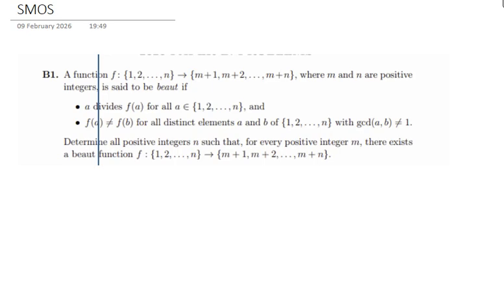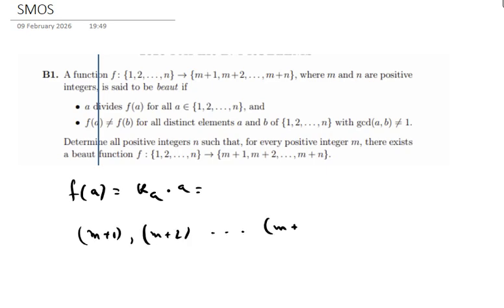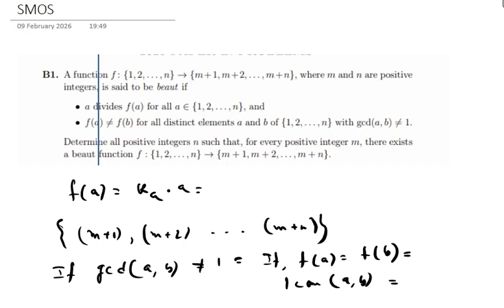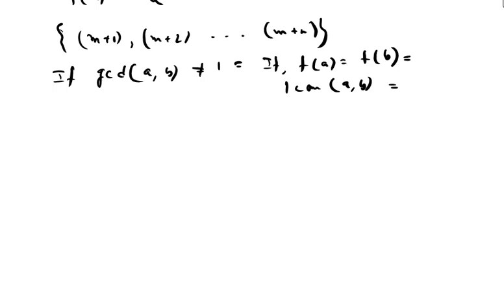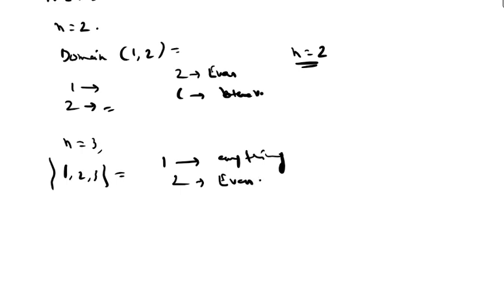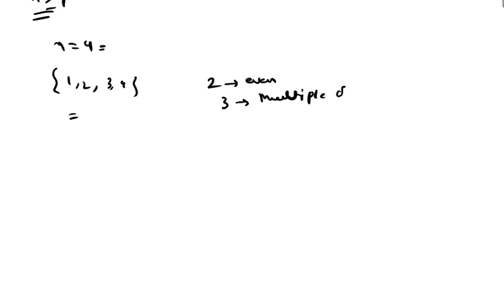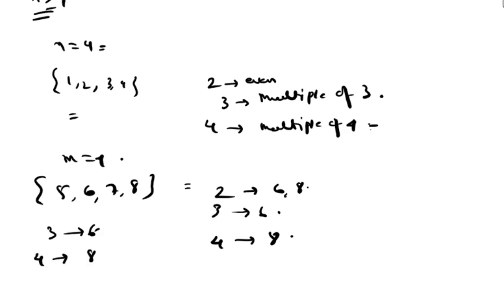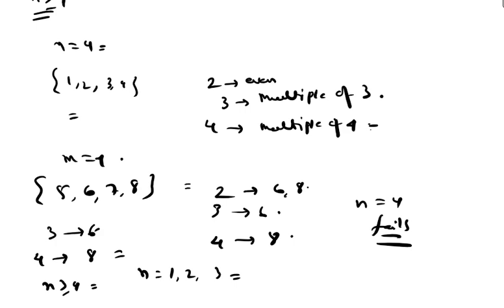Higher Mathematics Strategy Session | SIMON MARAIS Competition Problem Breakdown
Welcome to this comprehensive solution and logical explanation session dedicated to the SIMON MARAIS Mathematics Competition, one of the most respected international mathematics competitions designed to test deep analytical thinking, mathematical creativity, logical reasoning, proof-writing ability, and advanced problem-solving techniques.

In this video, we provide a detailed breakdown of important SIMON MARAIS Mathematics Competition questions with step-by-step logical explanations. Rather than simply presenting answers, we focus on understanding the examiner's mindset, mathematical intuition, alternative solving methods, elegant shortcuts, proof techniques, and strategic thinking approaches that help students tackle difficult competition-level mathematics problems.

The SIMON MARAIS Mathematics Competition is widely recognized for emphasizing originality, mathematical maturity, rigorous reasoning, and conceptual understanding. Participants are expected to apply advanced mathematical concepts creatively while maintaining logical consistency and clear argumentation.

This video is useful for students preparing for:

✔ SIMON MARAIS Mathematics Competition
✔ Mathematical Olympiads
✔ University Mathematics Competitions
✔ Advanced Problem Solving Contests
✔ Undergraduate Mathematics Entrance Examinations
✔ Mathematics Honours Admissions
✔ Quantitative Aptitude Competitions
✔ Mathematical Reasoning Assessments
✔ Research-Oriented Mathematics Programs
✔ International Mathematics Challenges

Topics discussed in this session include:

🔹 Logical problem decomposition
🔹 Proof-writing techniques
🔹 Algebraic manipulation strategies
🔹 Number theory approaches
🔹 Combinatorics problem solving
🔹 Geometry insights
🔹 Functional equations
🔹 Inequality techniques
🔹 Mathematical induction methods
🔹 Optimization concepts
🔹 Creative reasoning frameworks
🔹 Alternative solution pathways
🔹 Common mistakes and pitfalls
🔹 Time management during competitions
🔹 Examiner expectations

Unlike traditional classroom mathematics, competition mathematics demands a higher level of abstraction and creativity. Students must learn how to identify hidden structures, exploit symmetry, recognize patterns, and construct rigorous mathematical arguments under time constraints.

Throughout this video, we explain not only how a problem is solved but also why a particular approach works. Understanding this deeper reasoning enables students to transfer knowledge across multiple problems and improve their overall mathematical maturity.

Key Benefits of This Session:

✅ Strengthens logical reasoning
✅ Enhances proof-writing skills
✅ Develops advanced mathematical intuition
✅ Improves analytical thinking
✅ Builds confidence in tackling difficult questions
✅ Introduces elegant solution methods
✅ Helps identify common traps
✅ Encourages creative mathematical exploration
✅ Supports competitive examination preparation
✅ Improves overall mathematical performance

Students preparing for Mathematics Honours, Integrated MSc Mathematics, Statistics, Data Science, Actuarial Science, Quantitative Economics, Engineering Mathematics, and related fields will find these explanations particularly useful.

Whether you are a beginner in mathematical competitions or an advanced learner aiming for excellence, this session provides valuable insights into solving sophisticated mathematical challenges efficiently and systematically.

The objective of this channel is to help students understand mathematics at a deeper conceptual level while developing strong analytical and reasoning skills necessary for academic and professional success.

For Academic Guidance, Mathematics Mentorship, Olympiad Preparation, University Entrance Coaching, Statistics Training, Data Science Preparation, Quantitative Aptitude Development, and Higher Education Counselling:

We regularly publish educational content covering Mathematics, Statistics, Economics, Data Science, Actuarial Science, Research Aptitude, Quantitative Methods, Entrance Examinations, Olympiads, University Admissions, and advanced academic topics.